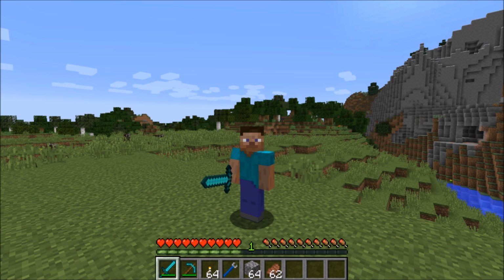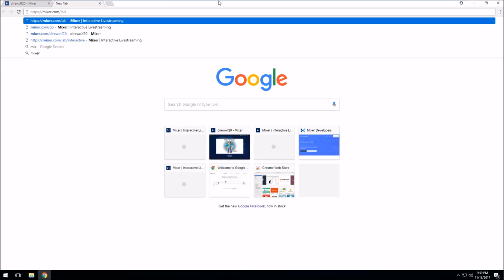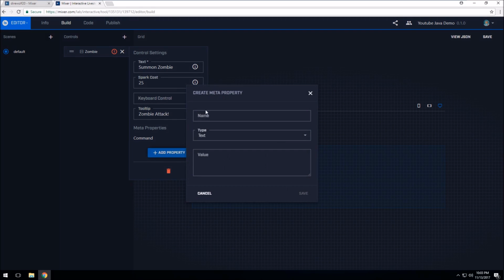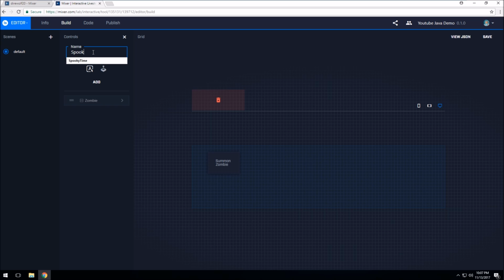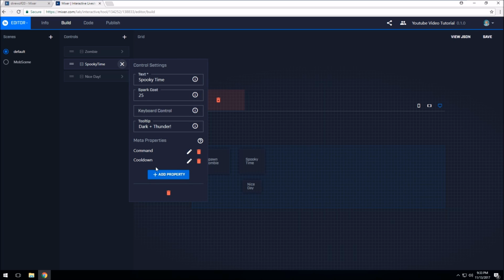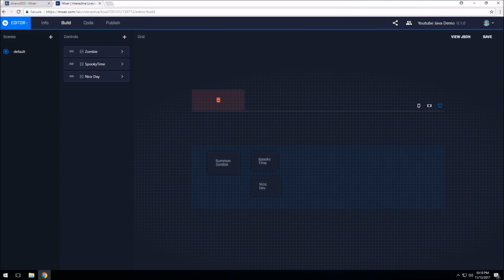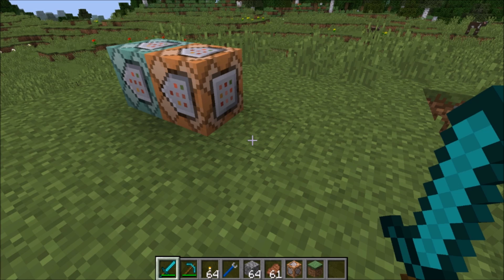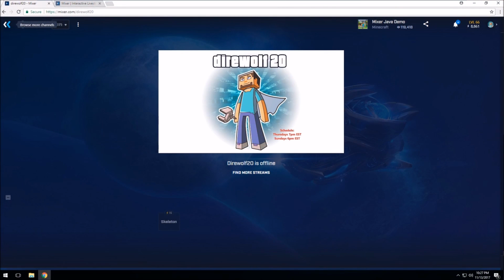Minecraft Java Mixer Interactive Tutorial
This tutorial will get you started connecting your Minecraft Java edition with Mixer's Interactive streaming API.